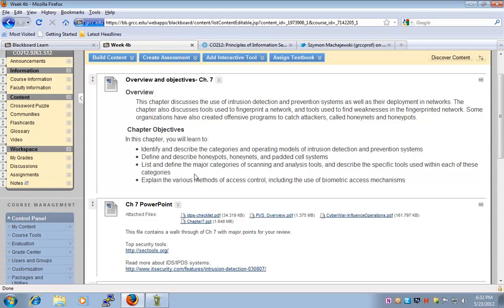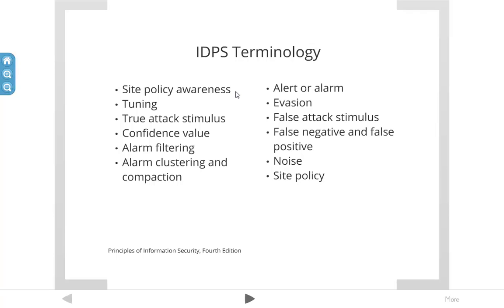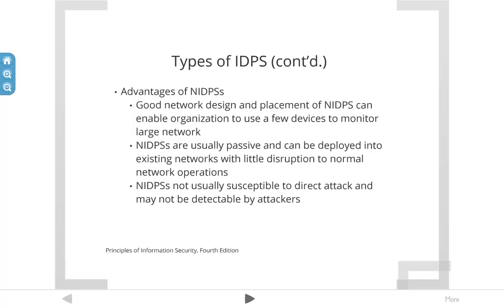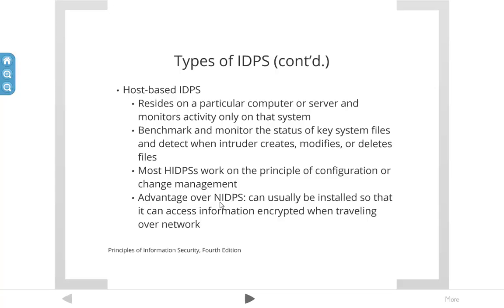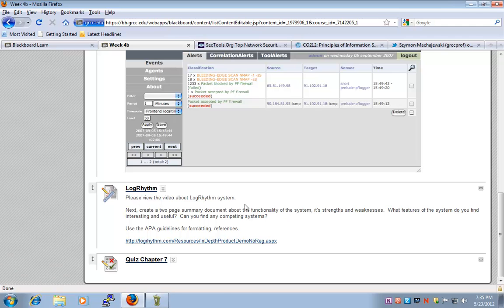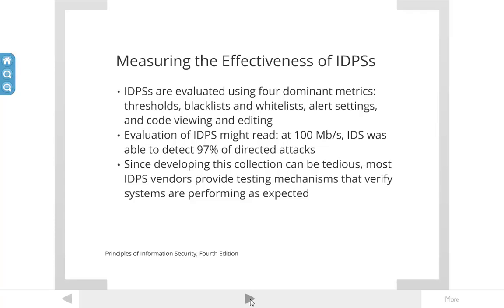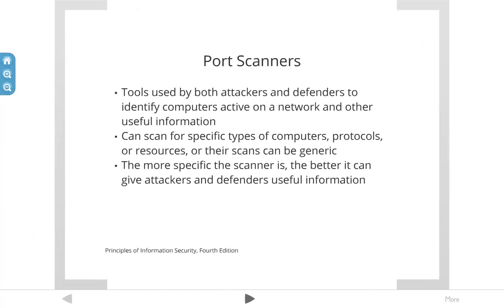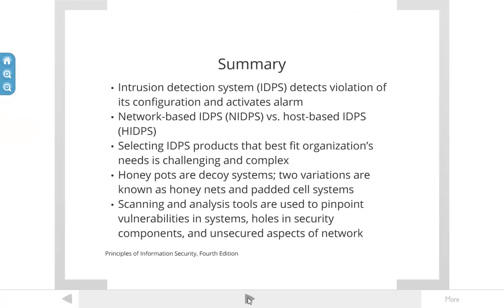Intrusion Detection Systems - Lecture - Introduction to Security Principles CO212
Intrusion Detection and Prevention Systems by Szymon Machajewski